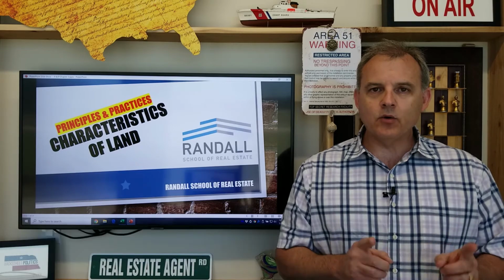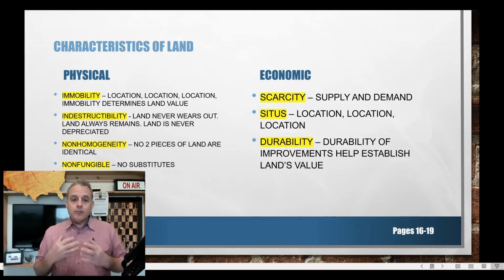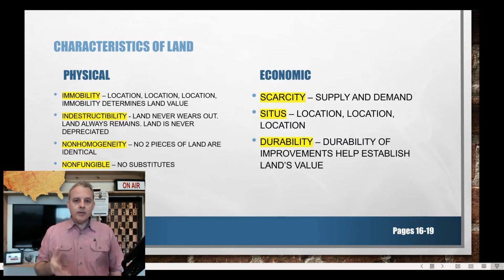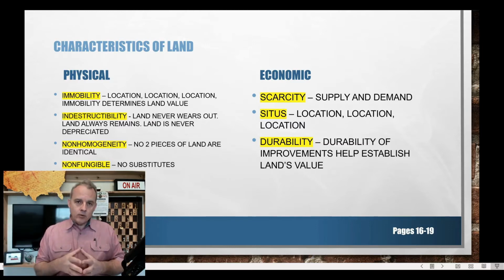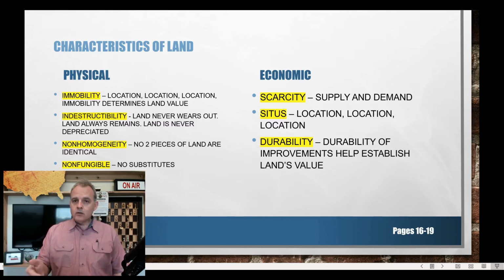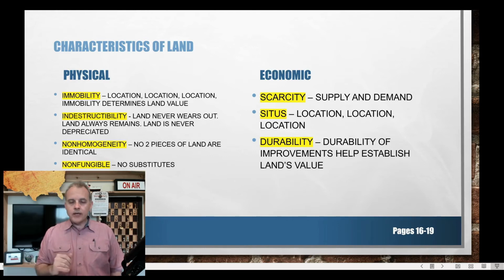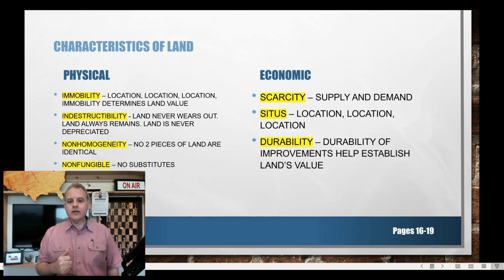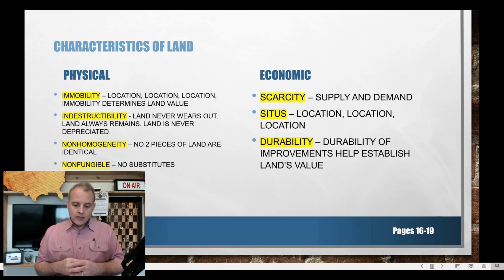Characteristics of Land Nebraska | Real Estate Exam Prep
Characteristics of land falls into two categories: Physical and economic characteristics. You need to know both for the licensing exam. This is also great information for those enrolled in our Real Estate Principles & Practices class (Chapter 2).

How to become a real estate agent in Nebraska

School Director: Paul Vojchehoske
Randall School of Real Estate
11036 Oak Street